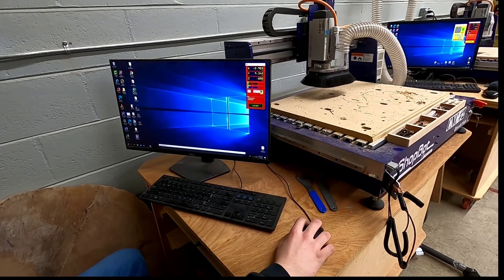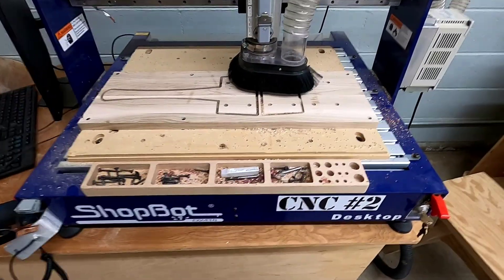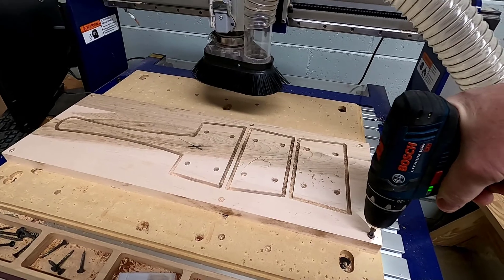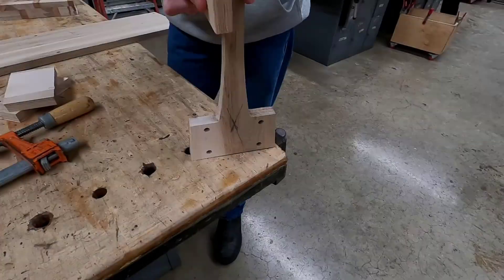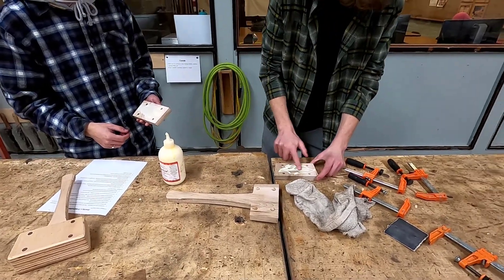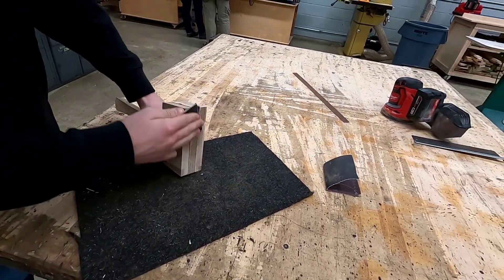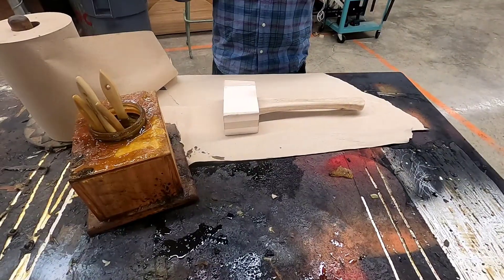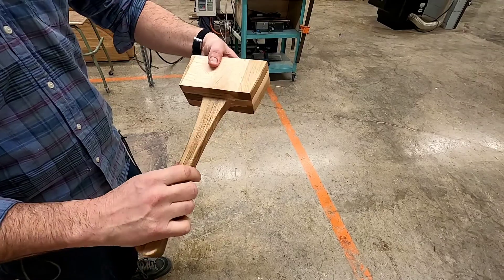Making a Mallet vid 2 (Full Mallet CAB/Creative)